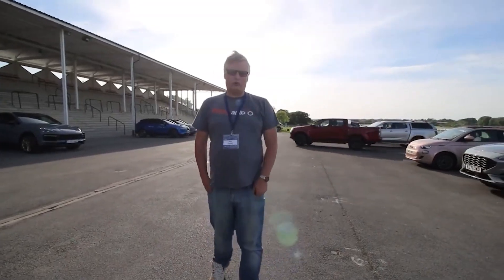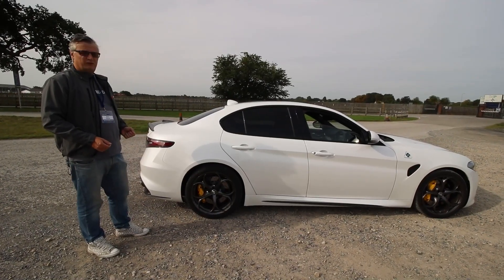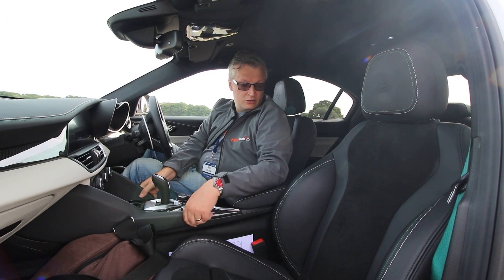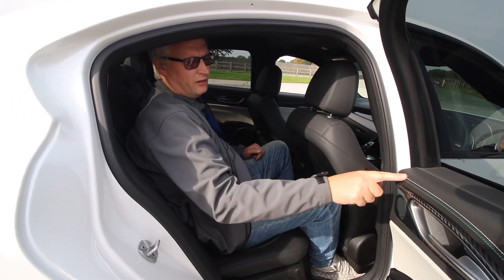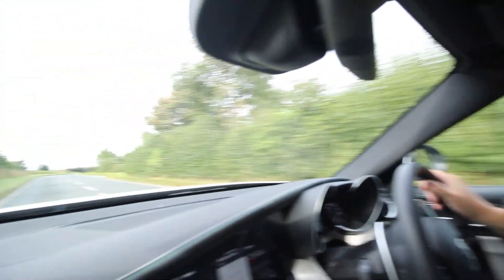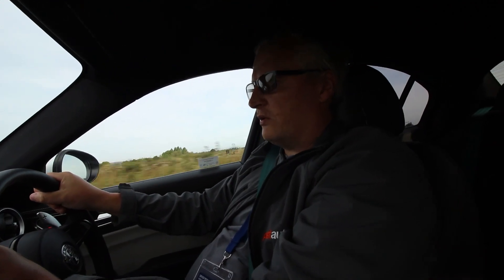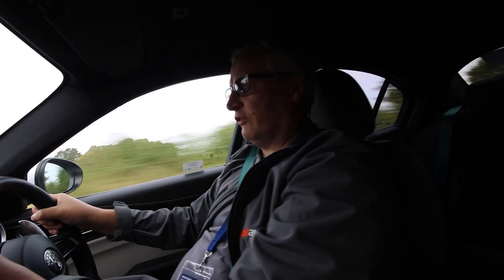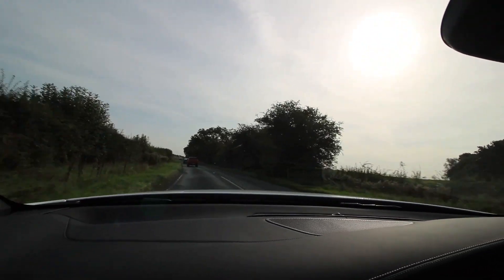Alfa Romeo Giulia Quadrifoglio Review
The all new Giulia Quadrifoglio from Alfa Romeo is here.

Join in as Ben ooo's and aaaaah's in this fantastic sporty number.